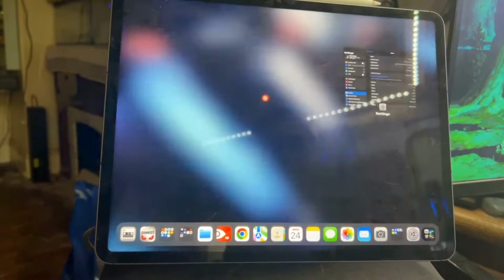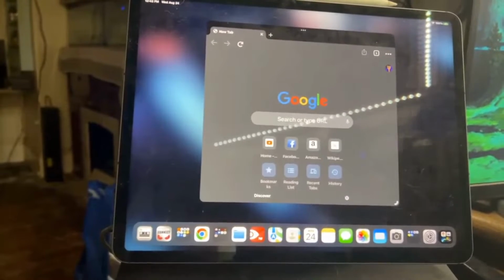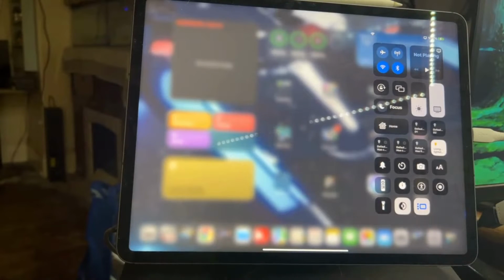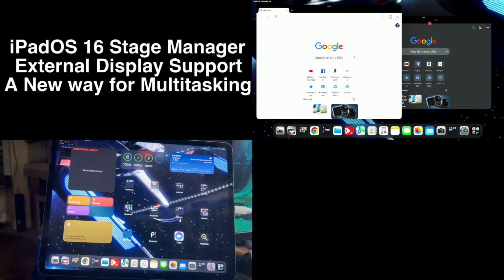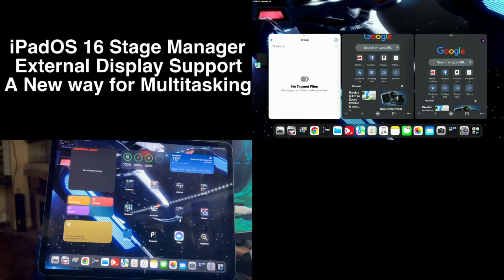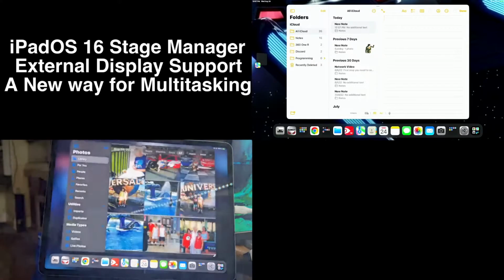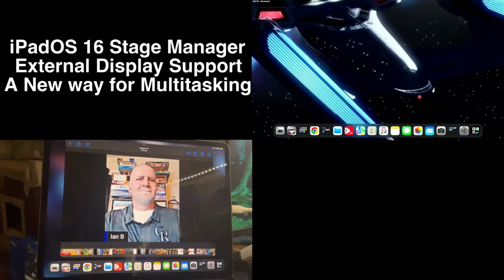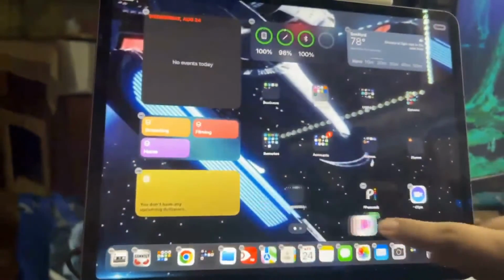iPadOS 16 Stage Manager with External Display Live Demo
Join us as we explain the new iPad feature Stage Manager and give a live demonstration of it in action. It is a whole new way to multitask on an iPad.